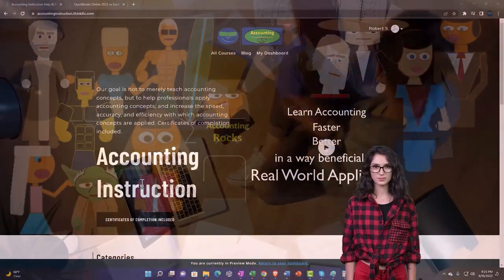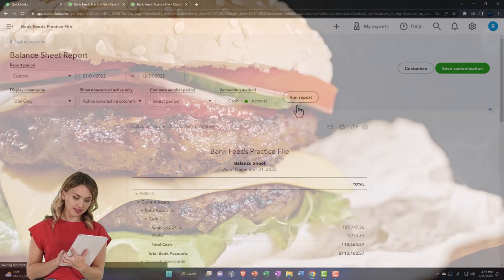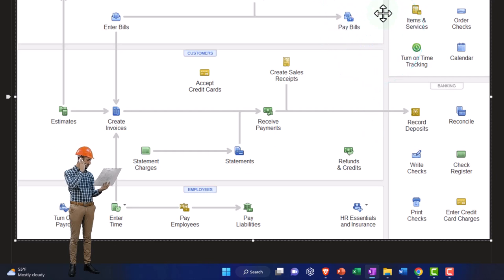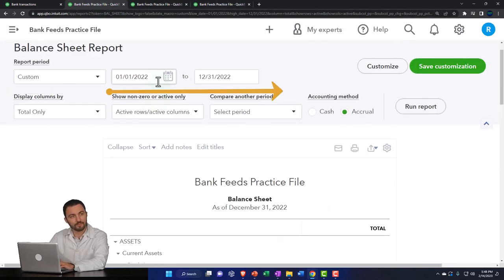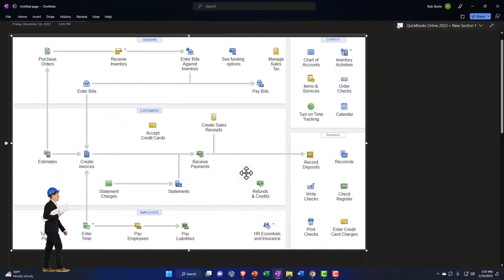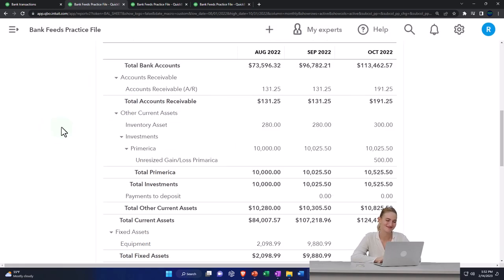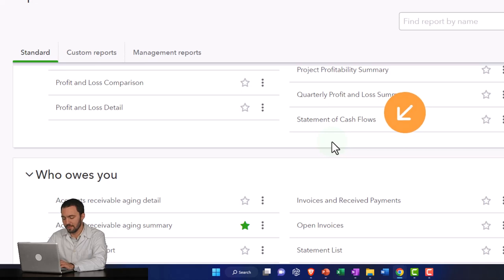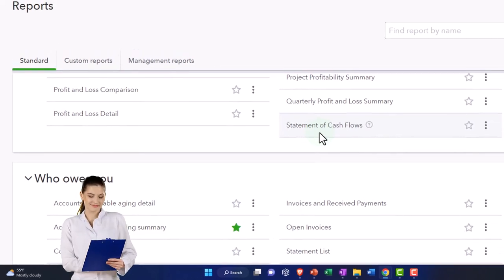Financial Reports Generated From Bank Feeds 695 QuickBooks Online 2023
Financial Reports Generated From Bank Feeds